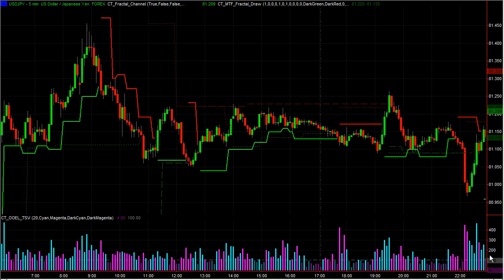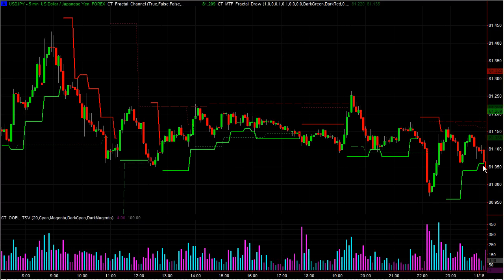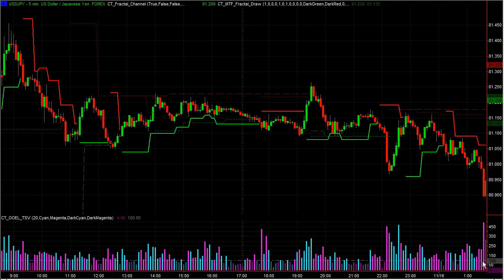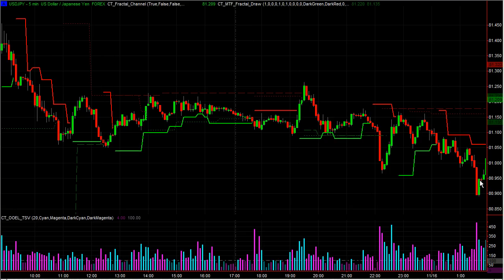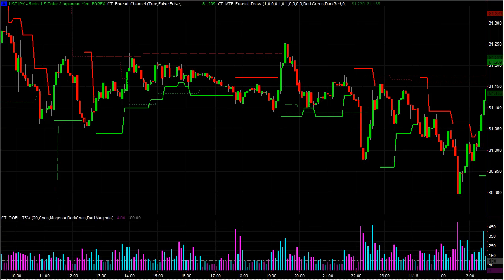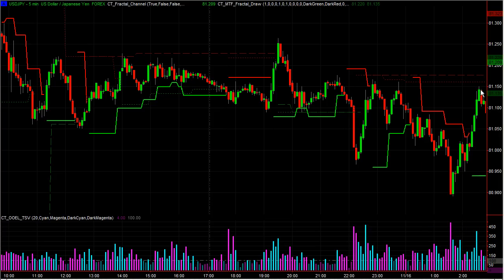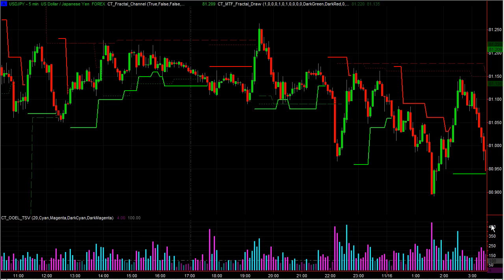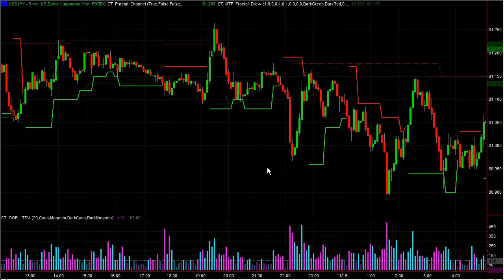Forex Time Segmented Volume Indicator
Forex Time Segmented Volume Indicator allow the powerful trading "edge" of volume to Forex plus introduces TSV to forex.

Check out the most powerful trading "edge" MTF Indicators below:

MTF Price Action - eliminates need to flip across multiple charts